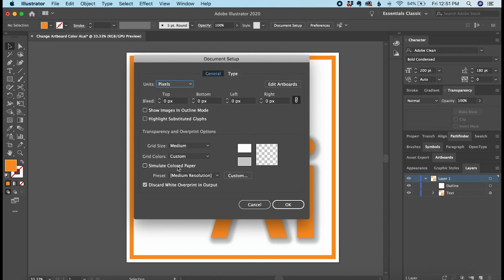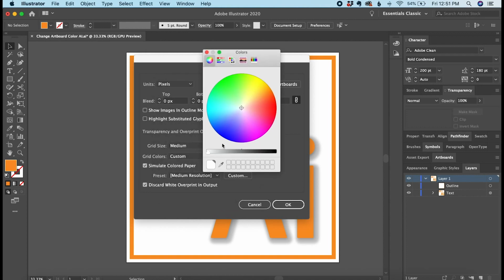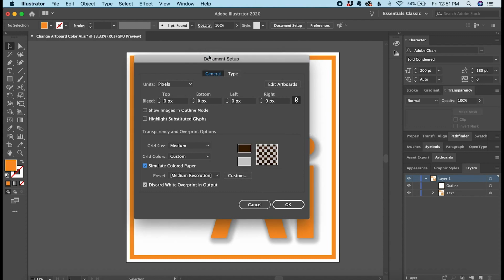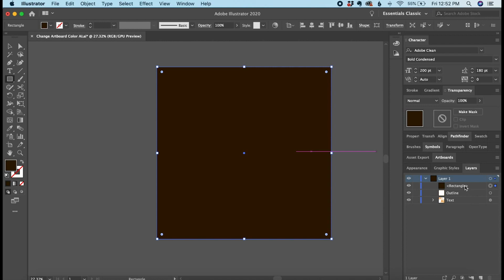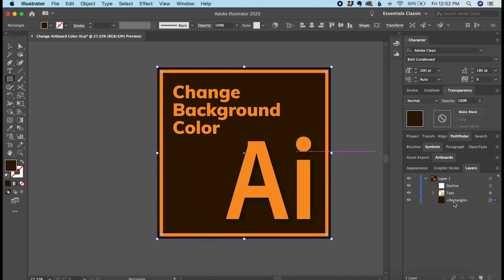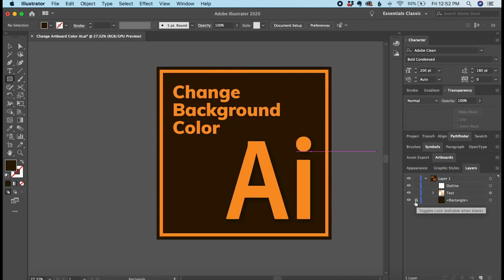How to change artboard color in Illustrator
Need to change the background color of your artboard in Adobe Illustrator?

In the short video I will cover two basic ways to do this.